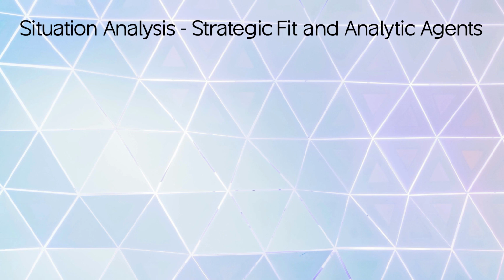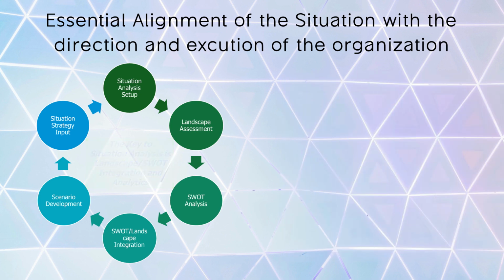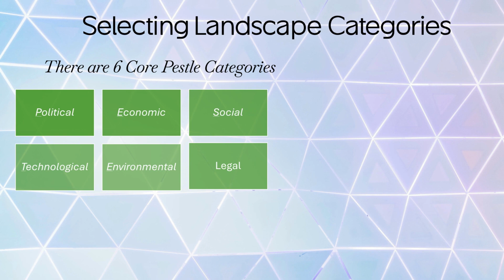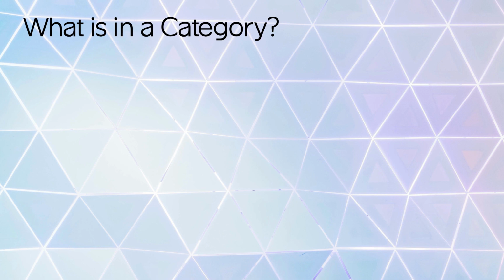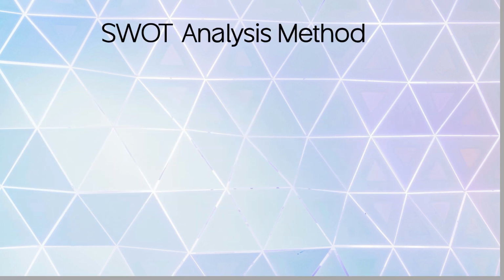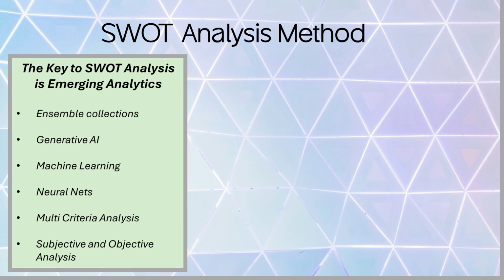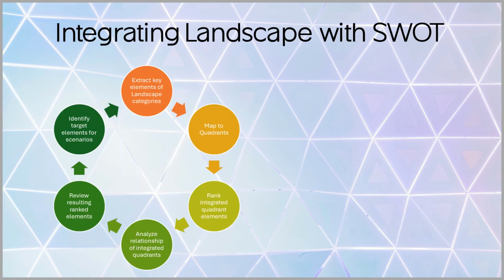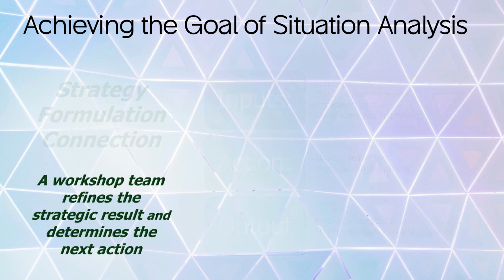Situation Analysis Renovation C4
This short video is about the strategic business analysis approach to renovate the situation analysis stage of strategy development. The key is resolving the issues that have come up over the years dealing with situation analysis, landscape analysis and using the SWOT technique for arriving at a high-quality assessment defining prospective strategies. The approach also uses advances in strategic fit, ensemble analytics, analytic agents and gen AI to assess and develop the implications of the situation analysis results.